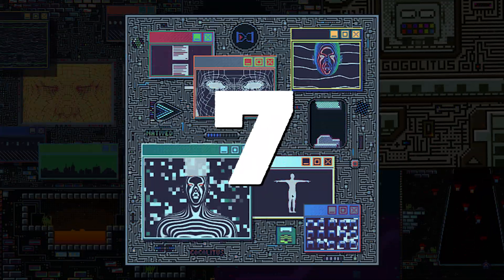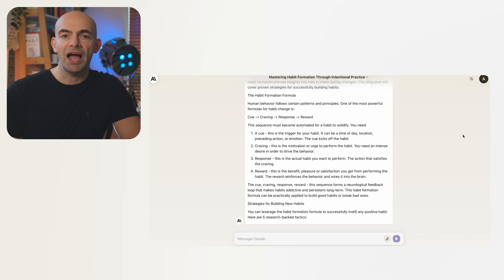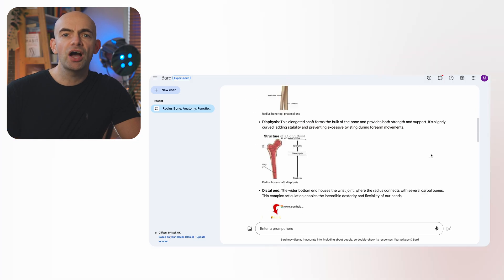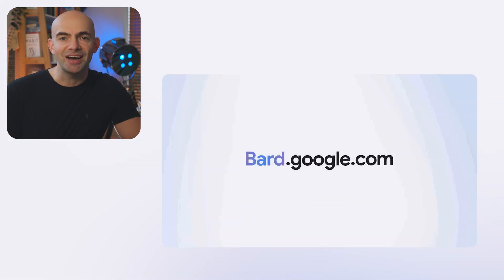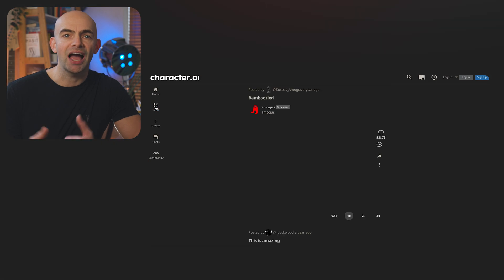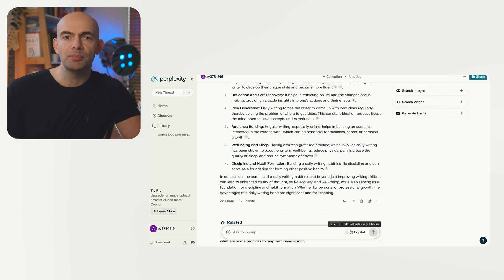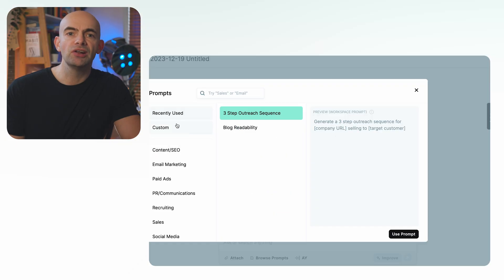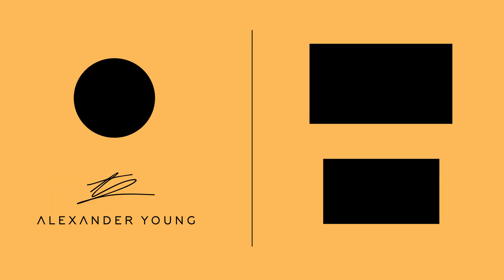The 7 Best FREE AI Tools 2024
We've seen some amazing advances in AI and large language models over the last 12-months. But with so many new releases of AI text generation models like ChatGPT, Claude, Google Gemini and more it can be hard to keep up with which tools are the best and easiest tools to use to generate content using AI.

To make things easy I've tested out all of the free and paid LLMs out there and with even more crazy advances in large language models coming over the next 12-months I wanted to share with you the 7 Best AI text generation tools that you can start using right now and which are all completely free to use.

// CHAPTERS
00:00 - Intro
01:00 - AI Tool 1
02:07 - AI Tool 2
03:01 - AI Tool 3
04:27 - AI Tool 4
05:33 - AI Tool 5
06:30 - AI Tool 6
07:32 - AI Tool 7
08:14 - BONUS AI Tool 8

// SOURCES